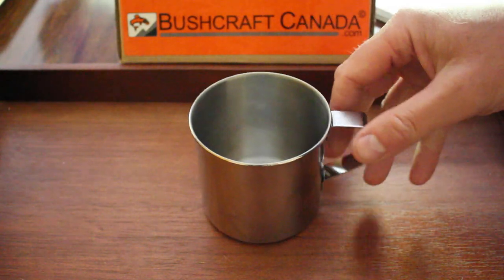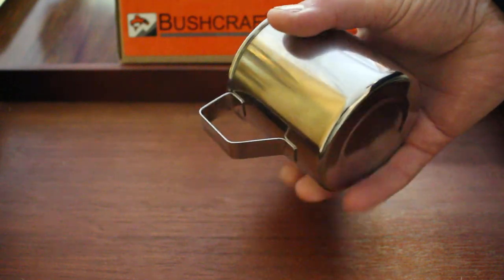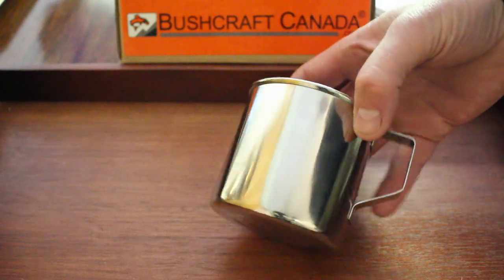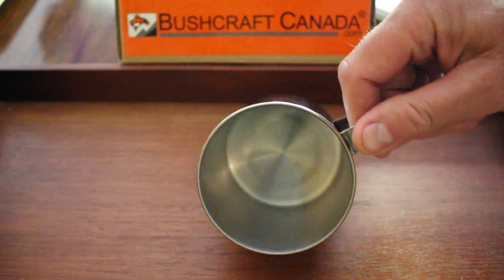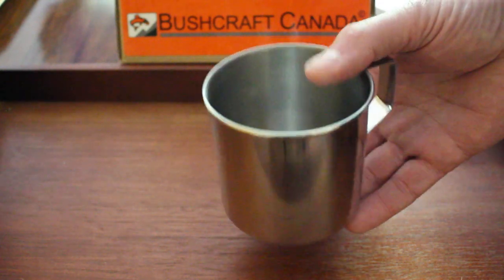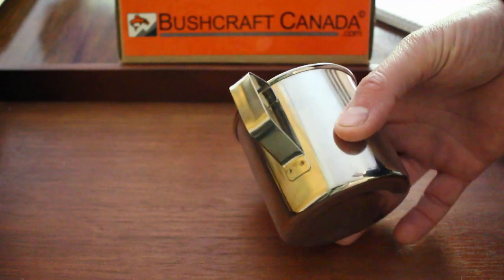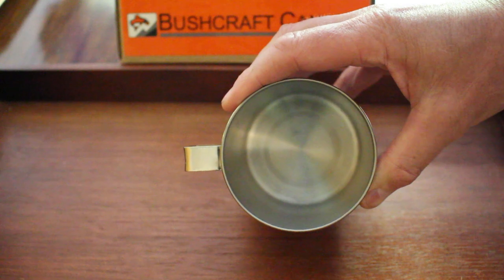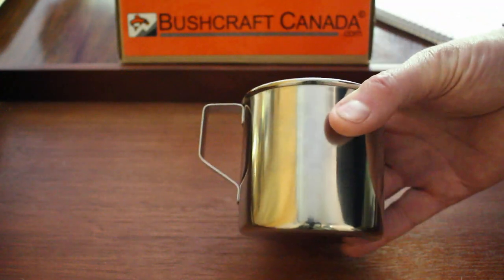Zebra mug view by www bushcraftcanada com